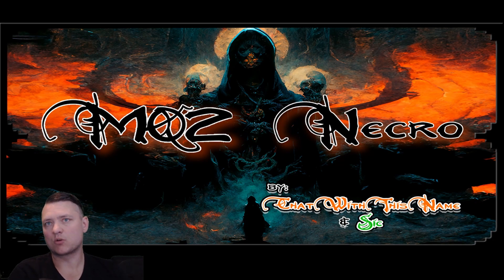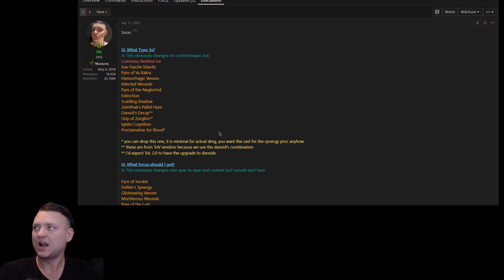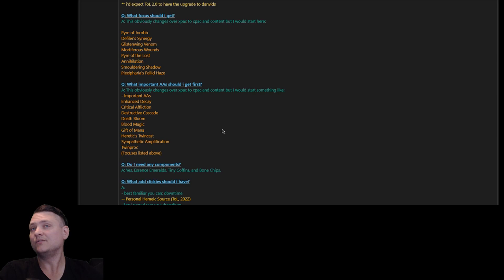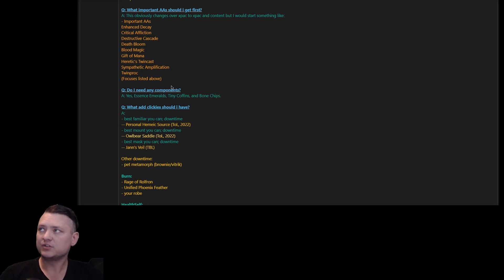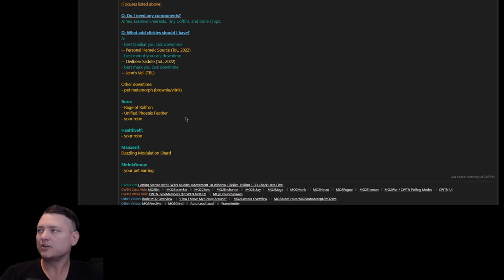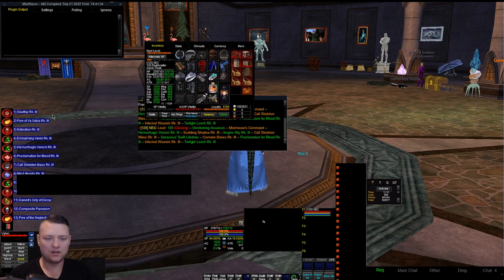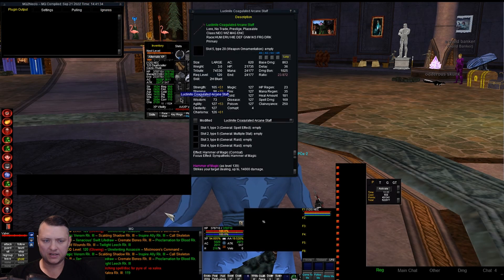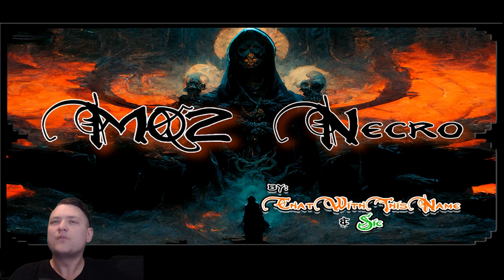MQ2Necro Vid 2 - How to suck less. MQ RedGuides VeryVanilla MacroQuest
Other tips:
- you can safely set your assistat to 100 with all the CWTN plugins
/nec assistat 100

Why no comments?
We can't have nice things. People are trolls because they have nothing better to do with their time.
Plus it is impossible for me to offer support via youtube comments to unrelated videos.